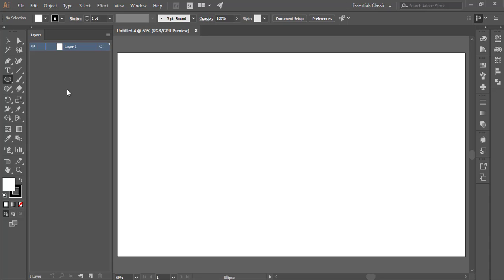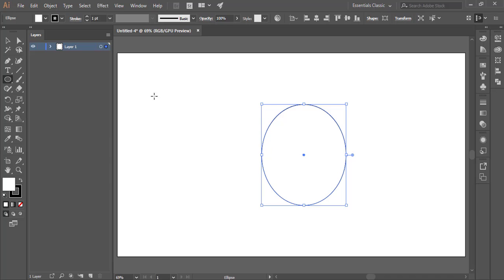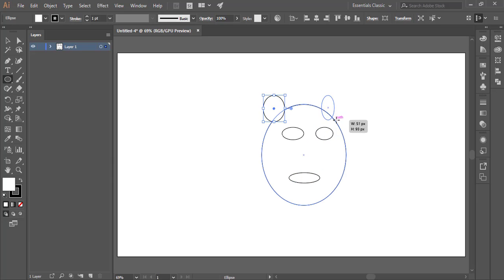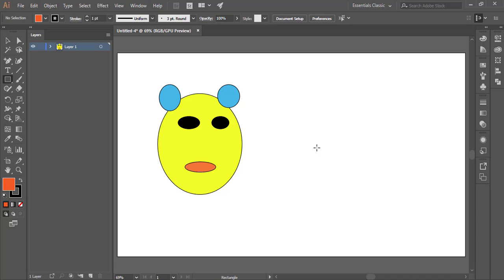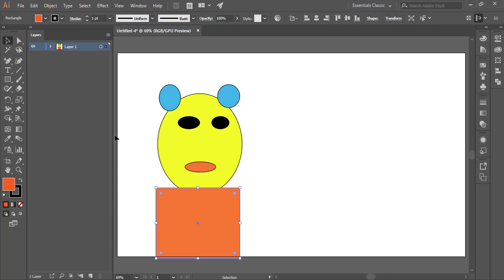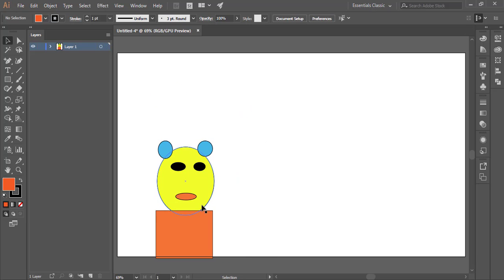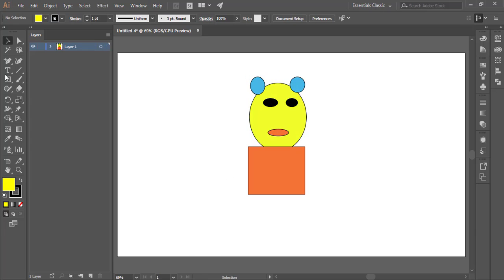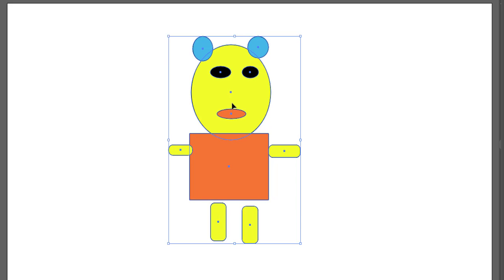Learn Adobe Illustrator | Logo Design | Adobe Codes | Bhavaniprasad Karrotu | Part 02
Welcome to Adobe Codes. This series of videos is on Logo designing for  beginners guide to Adobe Illustrator.